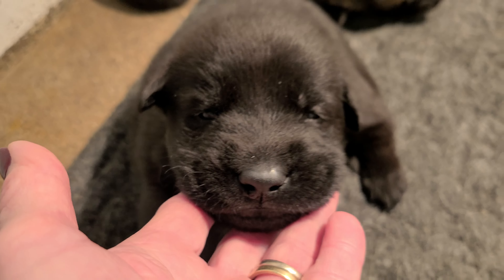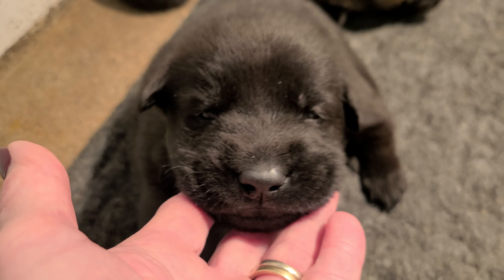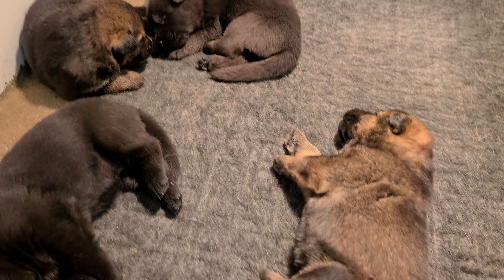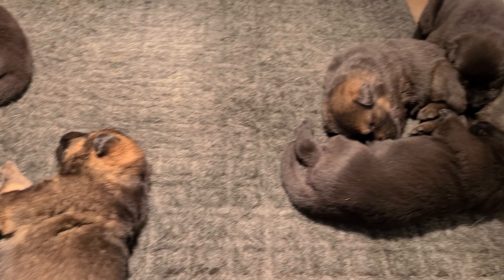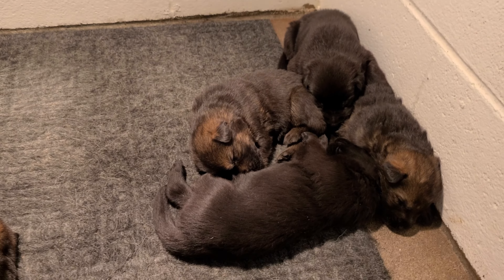London x Brick litter 2.5 weeks old